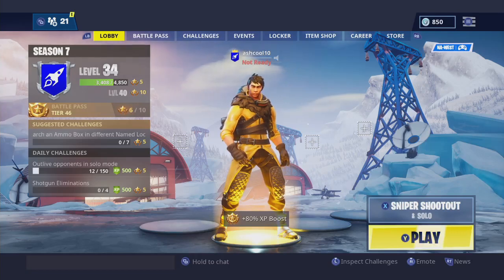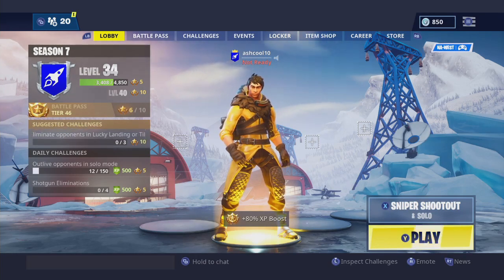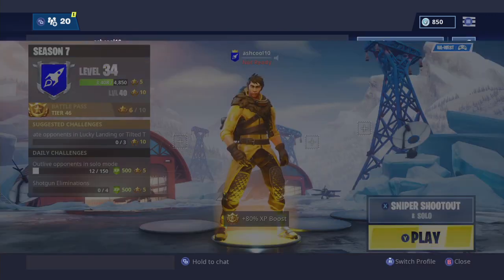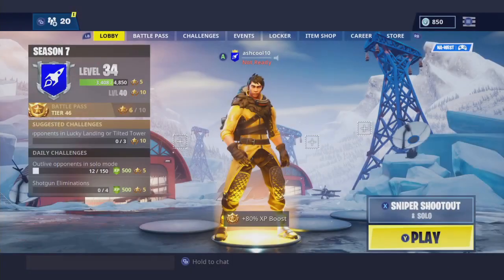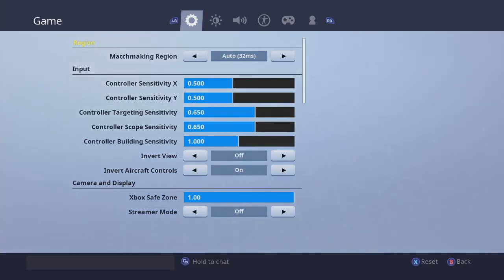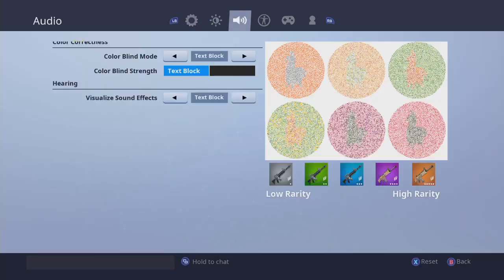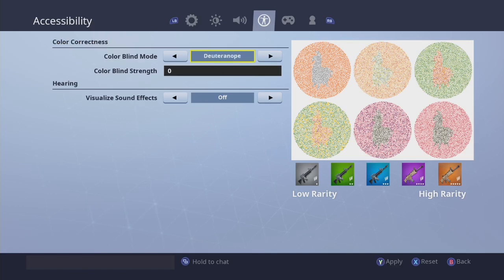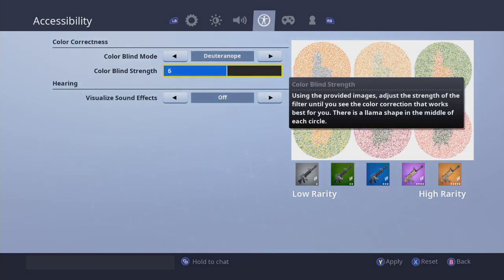Fortnite - How to Remove Fog in the Ice Storm Event [FAST Tutorial!!]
In this video, I will teach you how to remove fog and completely ignore the ice storm in fortnite battle royale.

Unfortunately, this will only work during the day time. However, this will give you a huge advantage over your opponents!!